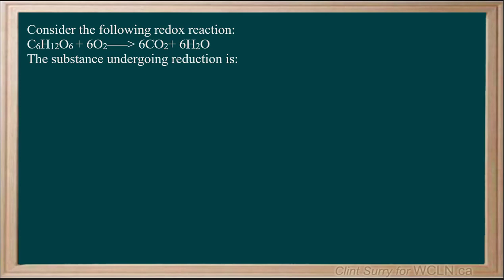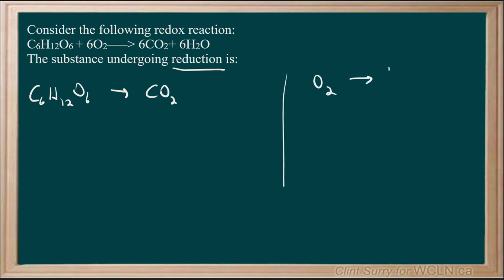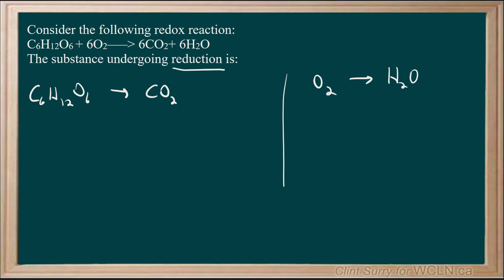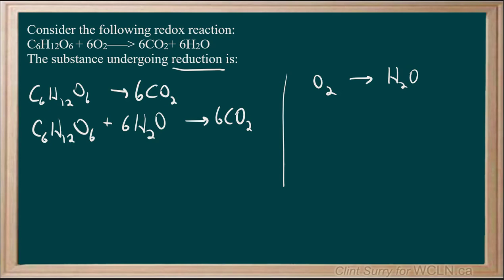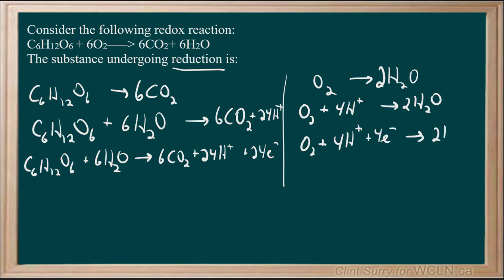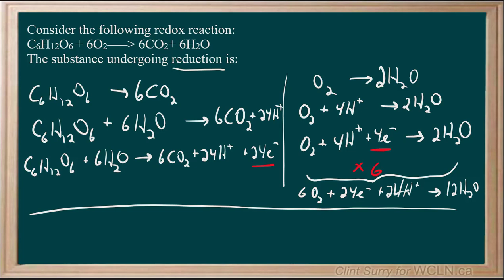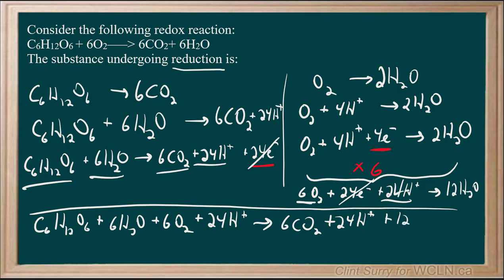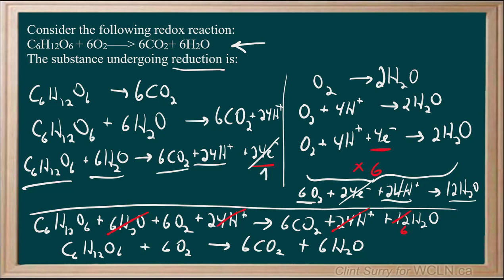WCLN - Chemistry - Unit 7 Oxidation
This video was built as part of the learning resources provided by the Western Canadian Learning Network (a non-profit collaboration). This is a video solution for Chemistry 12 Unit 7 Oxidation 516